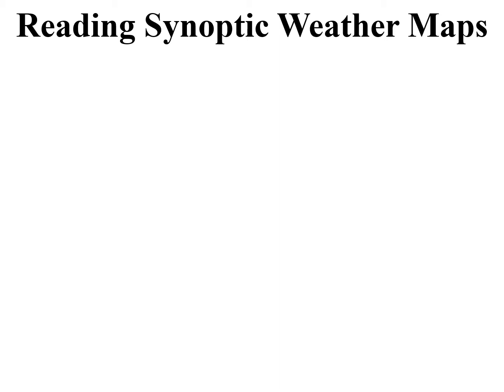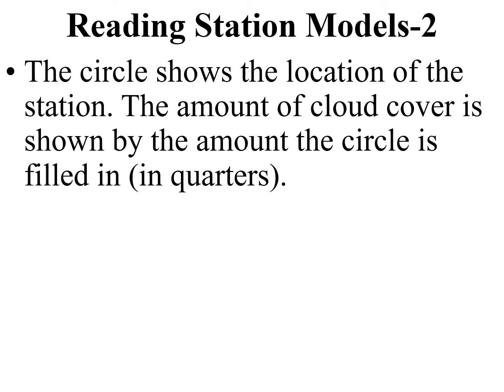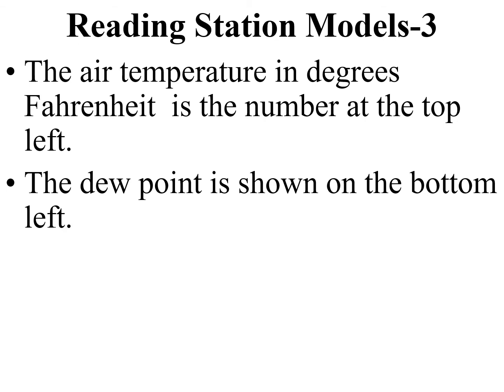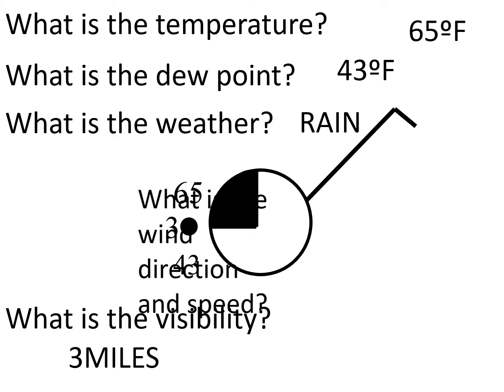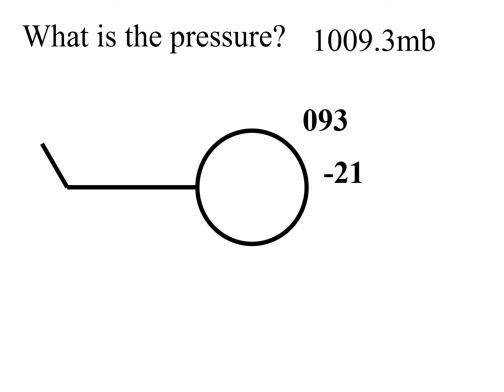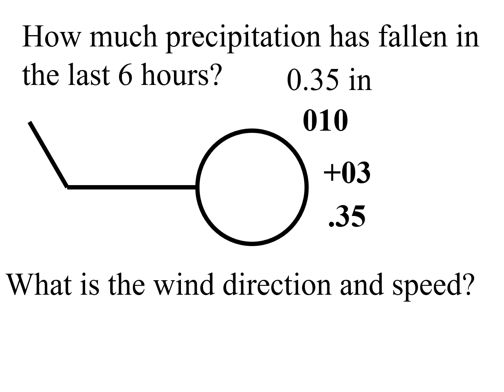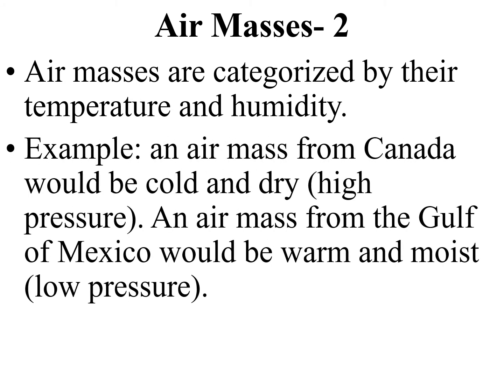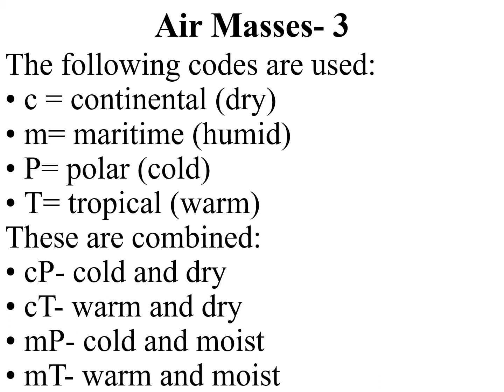Chapter 7 # 2 Synoptic MapsR1 Narration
A quick guide to reading and interpreting station models.
Also an introduction to air masses and how they influence weather.